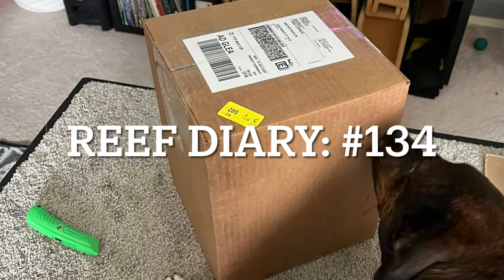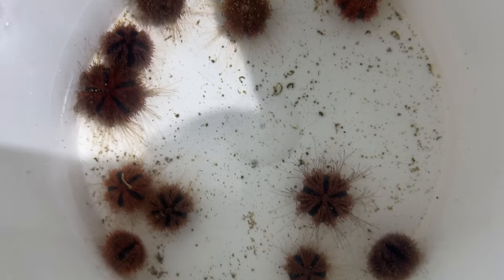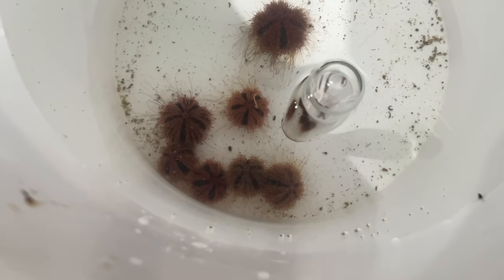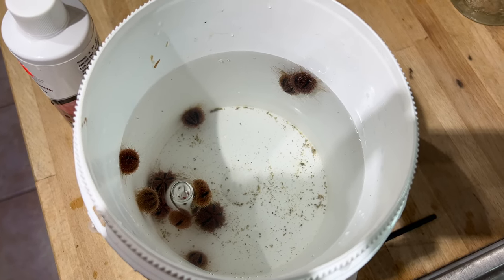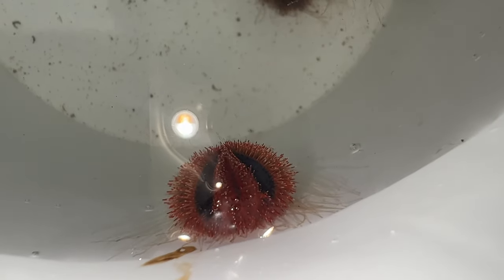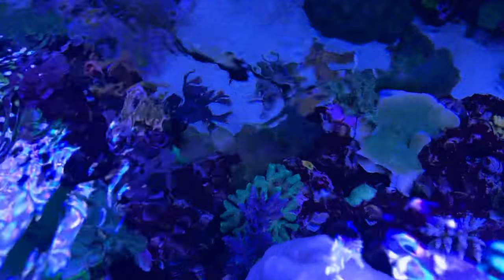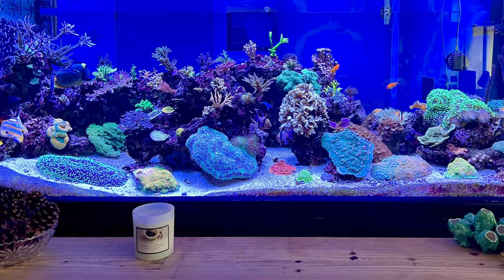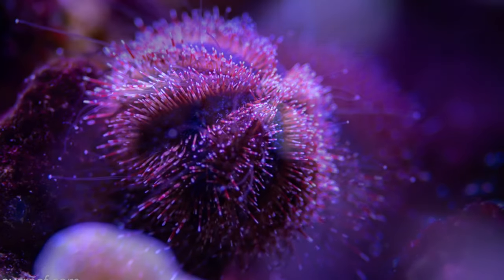RD 134: I just received the smallest Tuxedo Urchins!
These are captive bred urchins, grown from larvae. They couldn’t be cuter! I look forward to seeing them grow larger in my reef. And I could have easily added 15 more, but for now this was a successful online order from Vossen Aquatics. He’s got more of you want to order some as well.